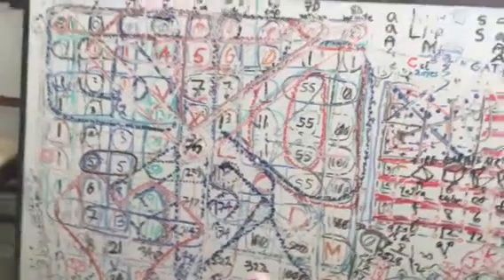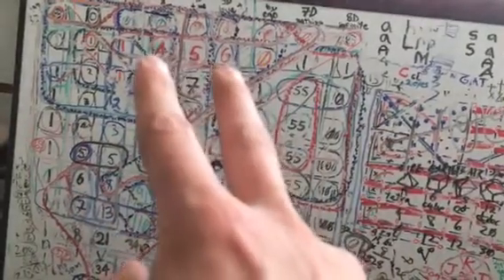i just watched myself and here are some additional comments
do what you do guy